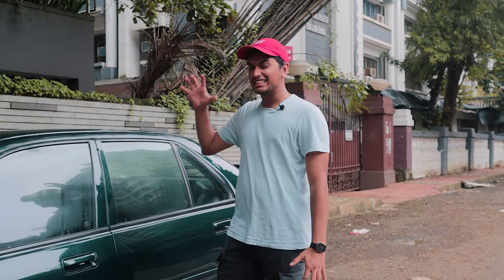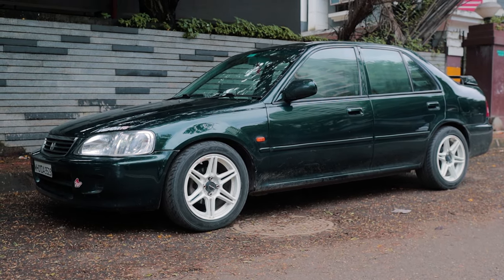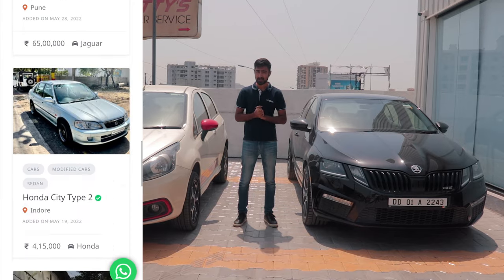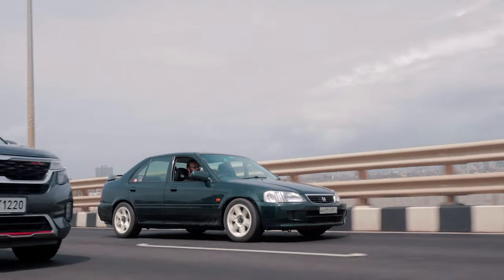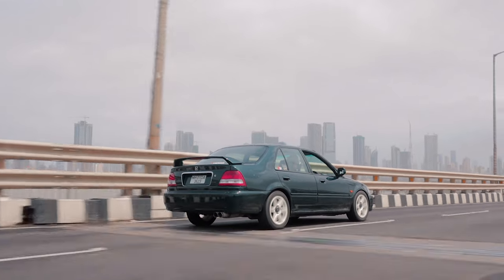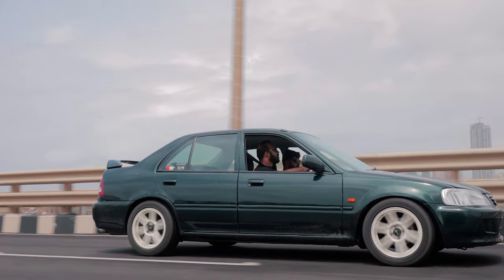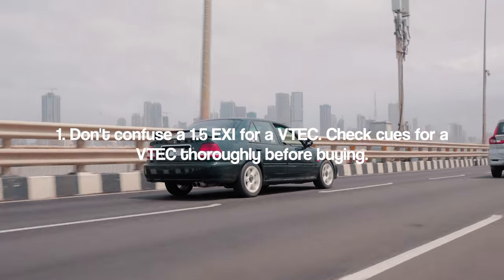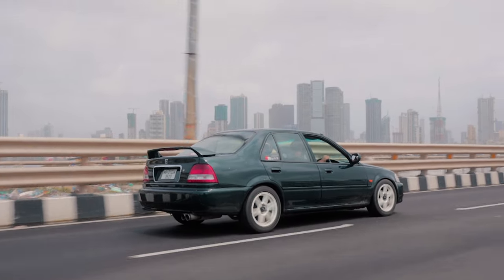Modified Honda City Type 2 VTEC: Is the City Type 2 VTEC the ultimate project car? | Autoculture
The Honda City Type 2 VTEC is one of India's favourite tuner cars, that too with good reason. The City VTEC came with a 1.5L NA 4-Cylinder VTEC engine which redlined at 8000 RPMs, it was an absolute screamer of a motor. This particular example has been fiddled with and has a plethora of engine and cosmetic mods too. The Type 2 VTEC is probably one of the best beginner tuner cars you can buy, and we have explained why that is the case! Watch the whole video to find out why!

Wanna buy/sell a cool tuner car? Go check out TDH Classifieds!

Go follow the owner on Instagram to get updated on the car!

Hosted & Edited By:
Soham Saraf

Filmed & Directed By:
Tanay Nellari

Assisted By:
Rishabh Joshi